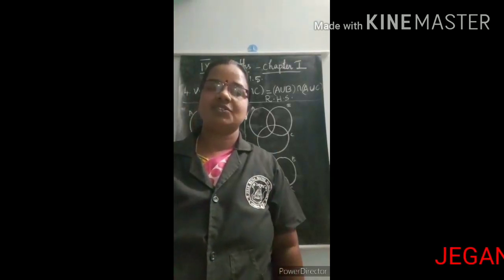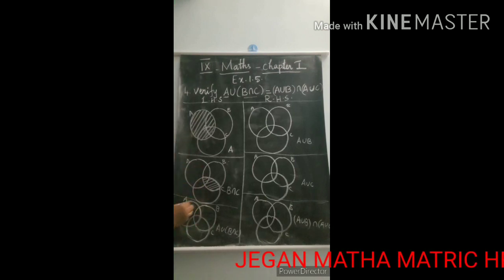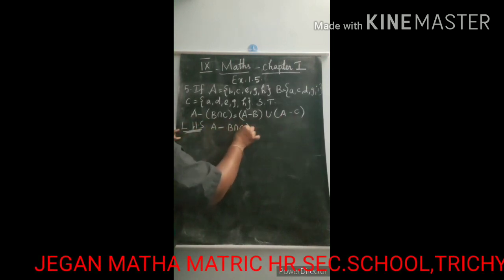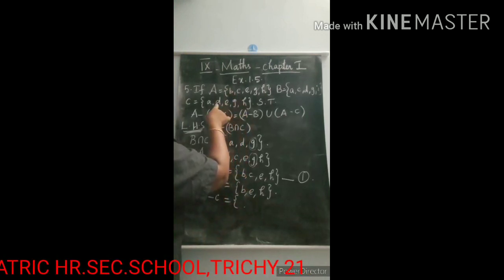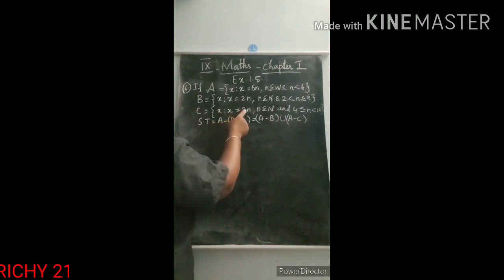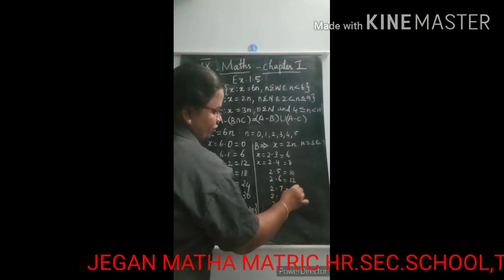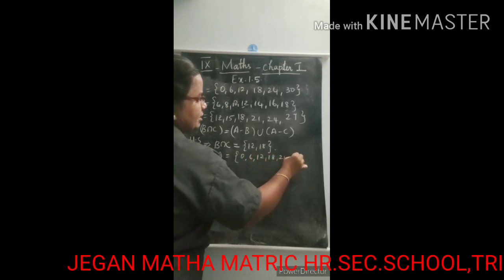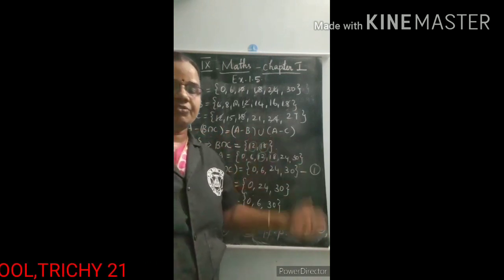STD IX MATHS CHAPTER I SET LANGUAGE EX.1.5(4 TO 6 SUMS)